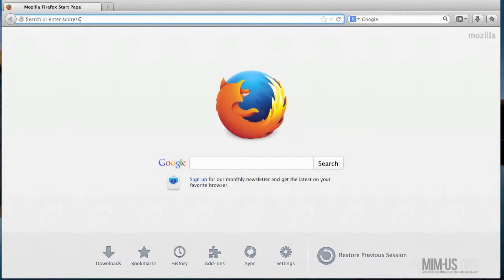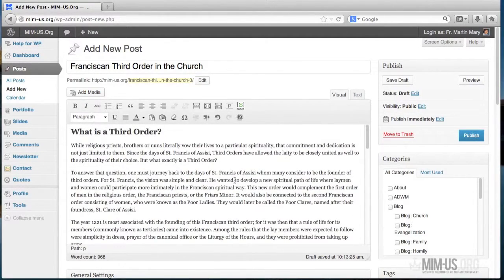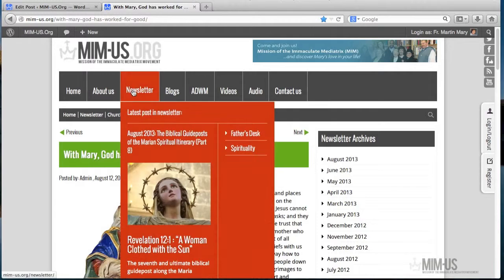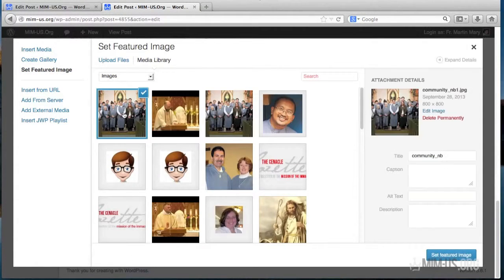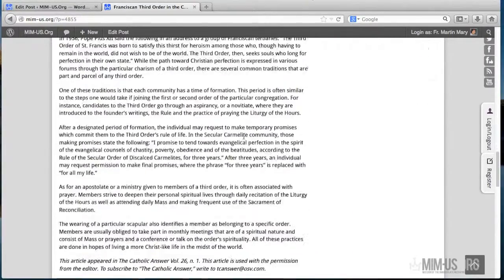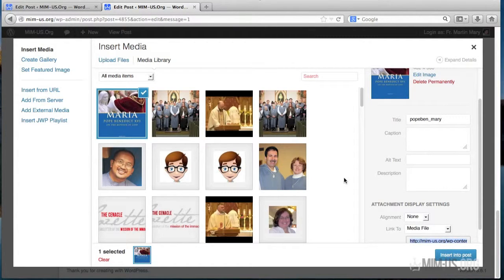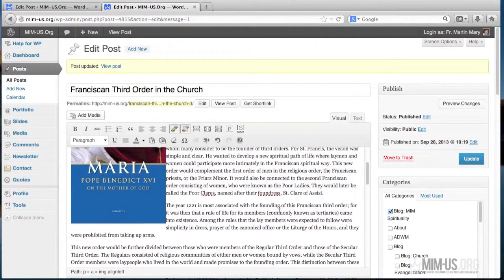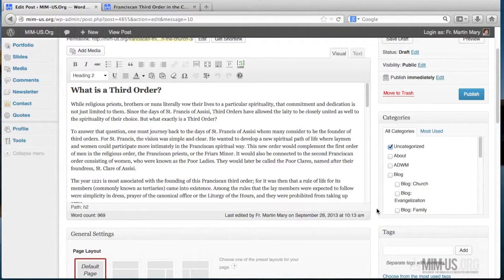WordPress Tutorial 2: Adding Image to a Post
This is the second part of the tutorial on creating a post with an image in a wordpress. This is designed for a real novice members of the MIM community.